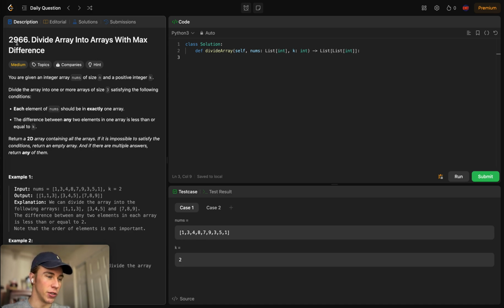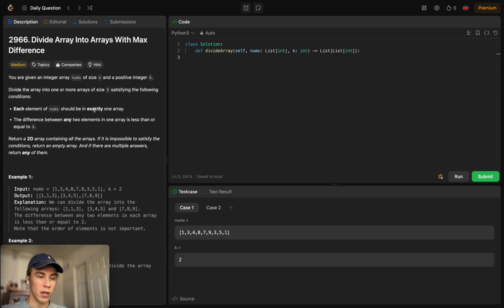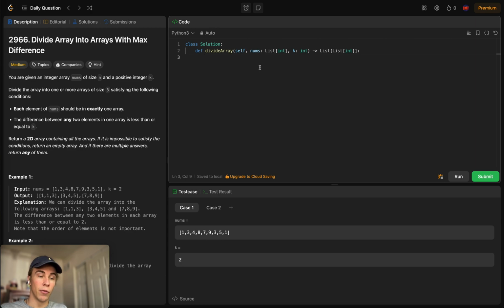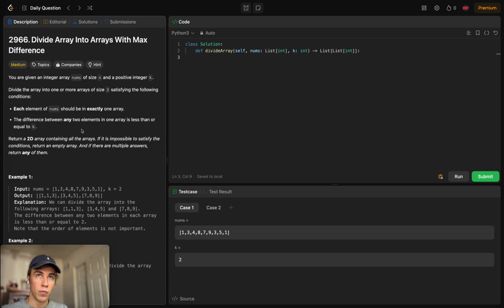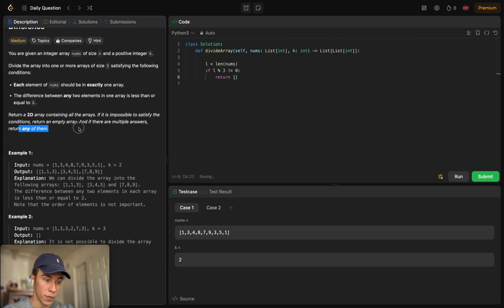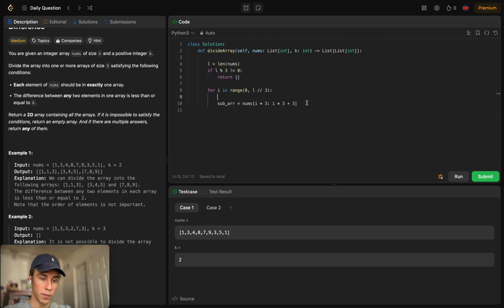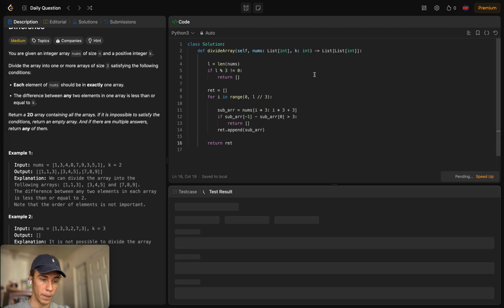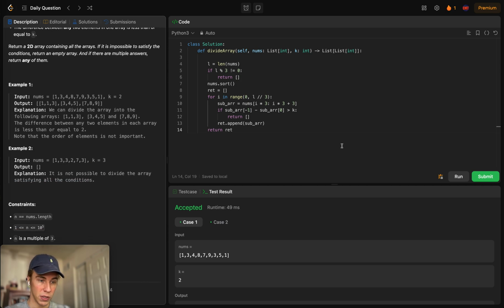Divide Array Into Arrays With Max Difference | 2966 Leetcode | Python3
Chapters:
00:00 - Intro